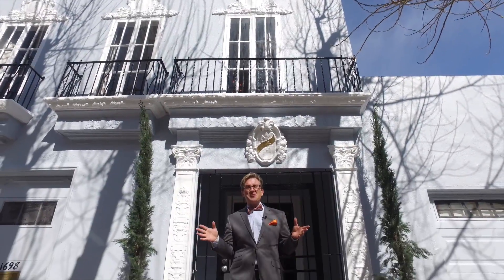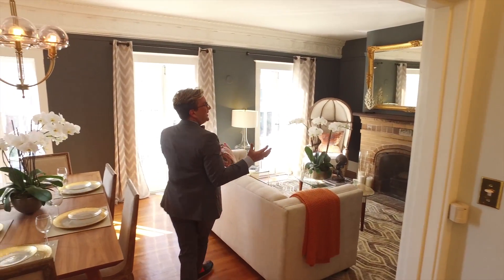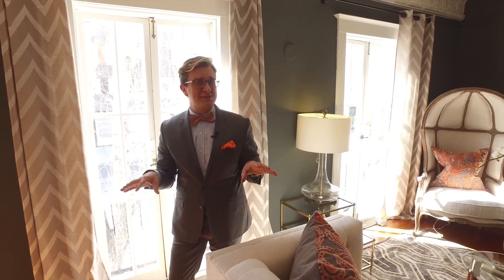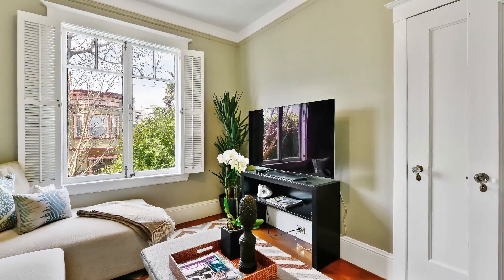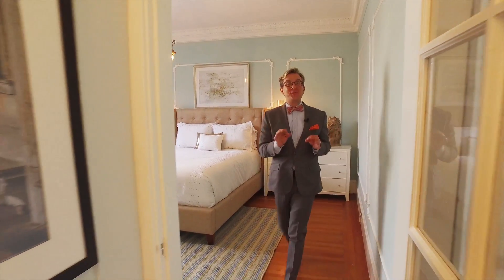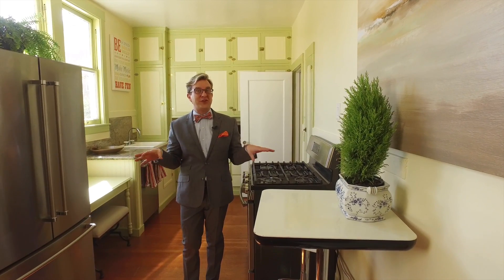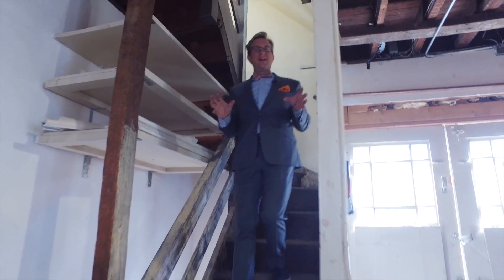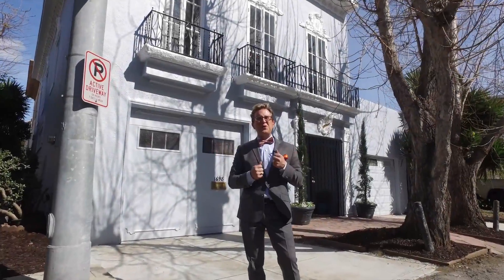Bayview San Francisco - Historical Home - Real Estate - SOLD!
Don’t miss your chance to own this architecturally stunning home in the Bayview. With details from the Santini sculpture and plaster factory, this home offers unique and one of a kind details. Featuring an interior staircase leading to the New York style rooftop deck, you will enjoy views from Twin Peaks to the Bay. Beautiful stately details throughout the 3-bedrooms/1.5 bath home make this 1900s home a rare gem within the city. With a large bonus studio, and half bath with 10-foot ceilings, this industrial zoned property is full of different possibilities. Conveniently located within a block of shopping, dining and public transportation.